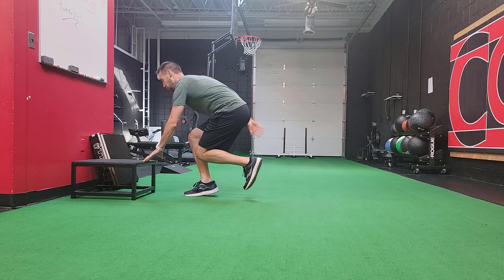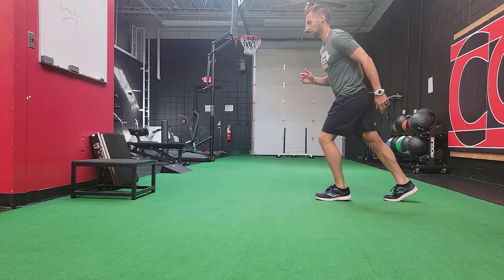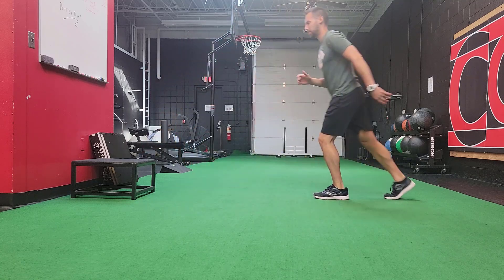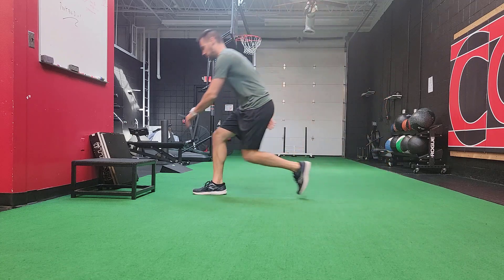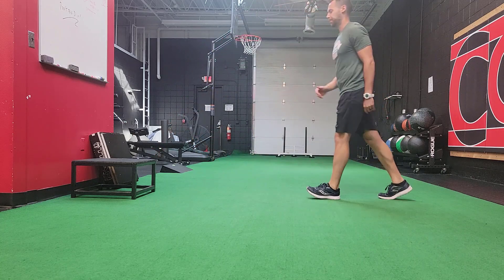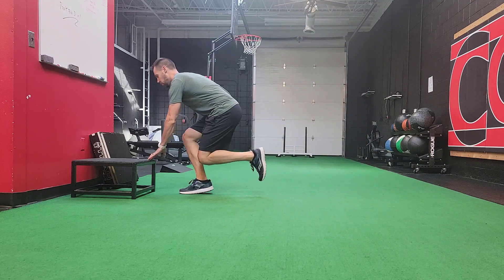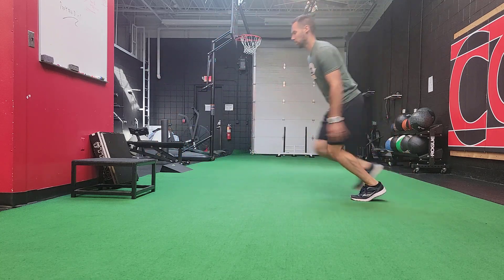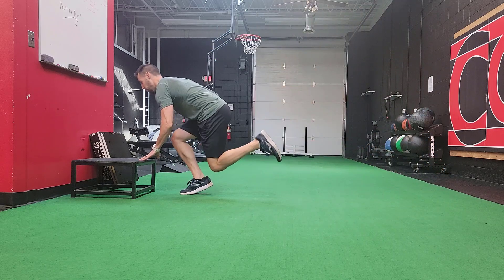Best Beginner Plyometric Exercise (Forward Hop and Pause)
Plyometric exercises are very important for any athlete to return to sport at any level. Most people have a fear of injury or re-injury during plyometrics. So here is my favorite beginner plyometric exercise to start prior to advancing to more challenging plyometric exercises. The best part about this plyometric is that anyone can start this exercise much sooner by grading the intensity of the exercise. So if you are looking to start plyometrics then this video will be great for you!

➟ Channel :    / @sportsrehabexperts